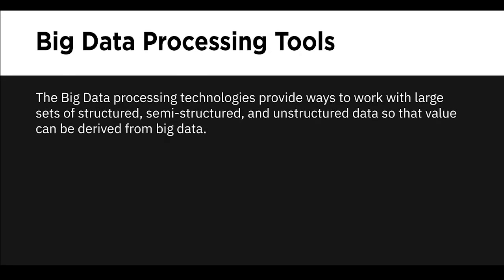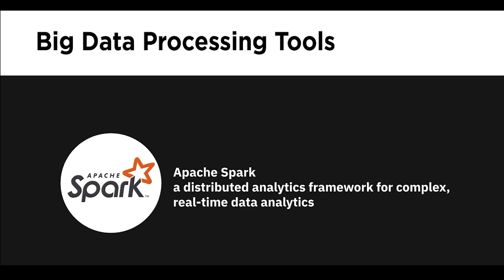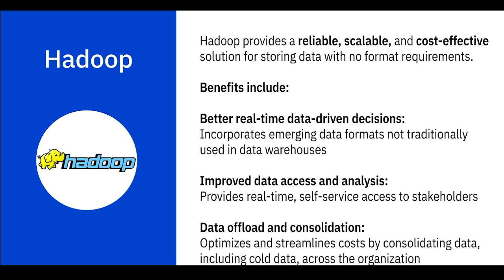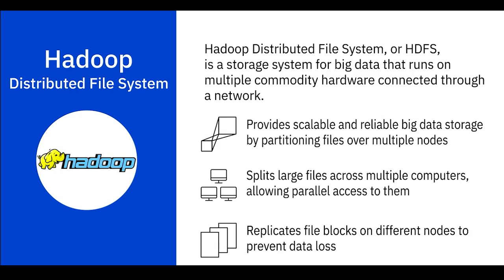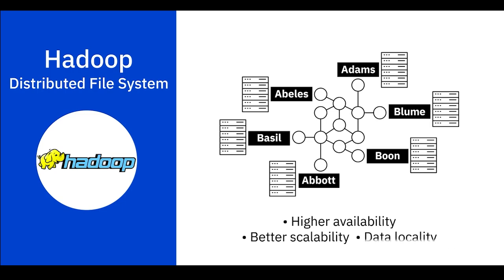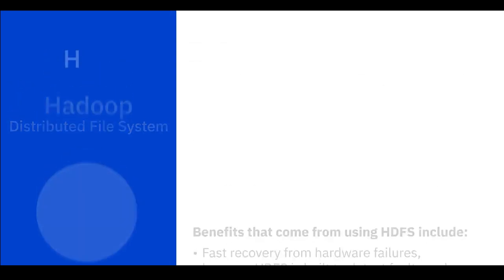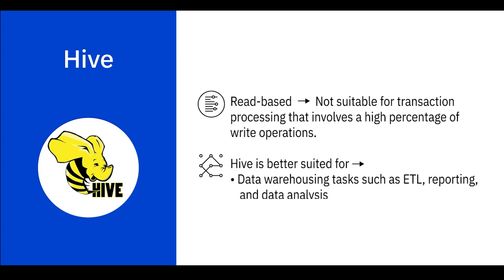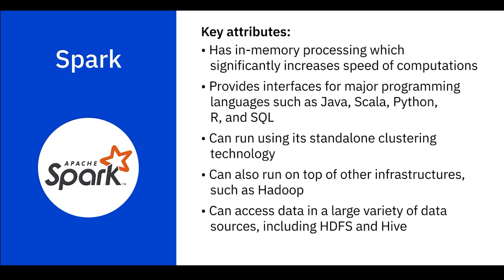Big Data Processing Tools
In this video, we explore the top tools used to process Big Data and how they power the modern data-driven world. From batch processing to real-time analytics, discover the technologies that help organizations handle massive volumes of data efficiently and intelligently.

📌 What You’ll Learn:

What is Big Data Processing? 📈
Key tools: Hadoop, Apache Spark, Apache Flink, Kafka, and more 🔧
Use cases across industries like finance, healthcare, and e-commerce 🌐
Pros and cons of each tool and when to use them 🧠
How these tools fit into modern data architectures (e.g., data lakes, pipelines) 🏗️
Whether you're a data enthusiast, a student, or a professional looking to expand your tech stack, this video will give you a solid foundation in Big Data processing technologies.